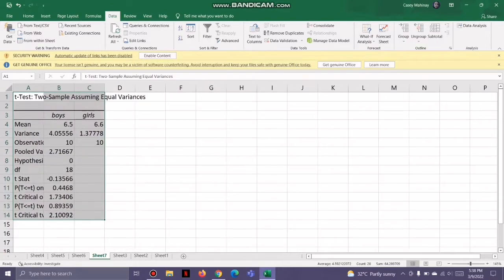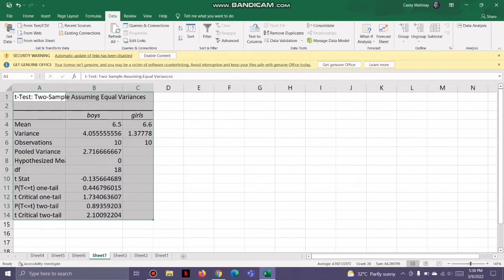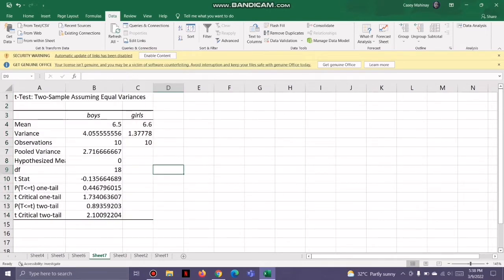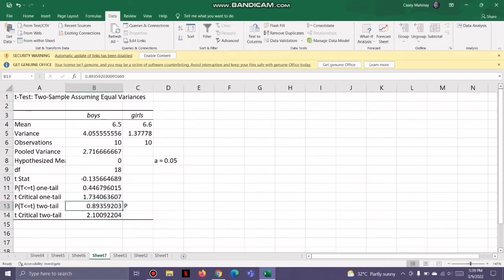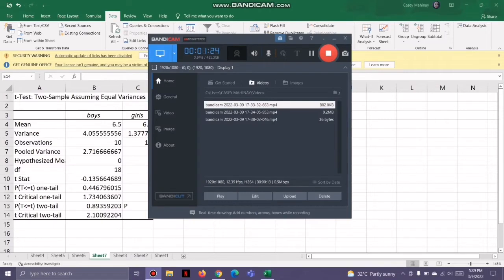PETA 3 - MMW(GROUP 8)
Group Members:
Kayeceline Mae De Mesa
Maybelle Araza
Ma. Cassandra Mahinay
Louisiana Delos Santos